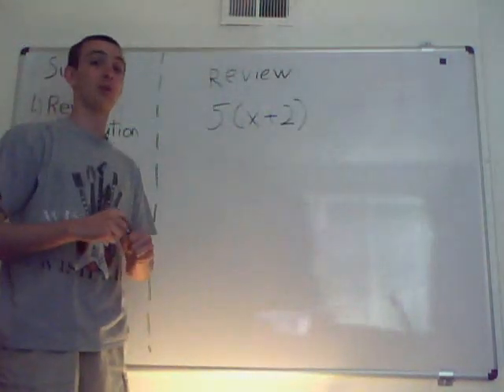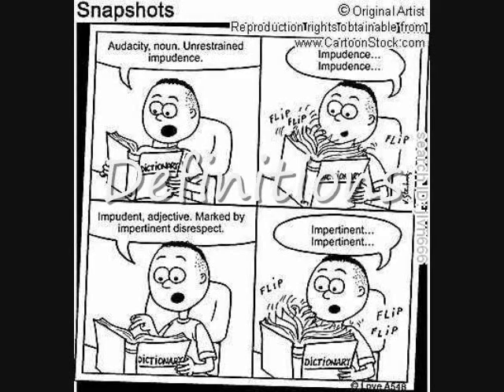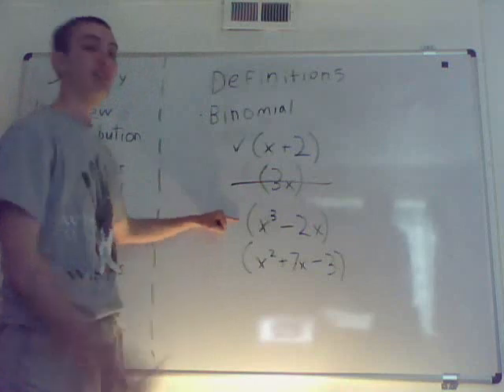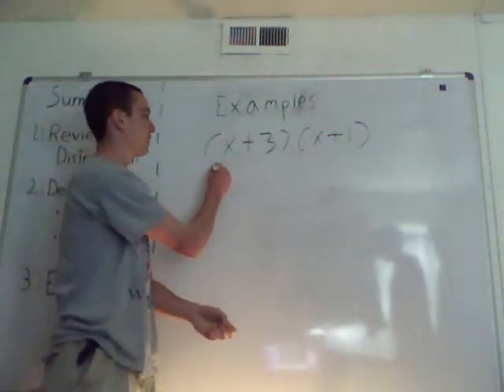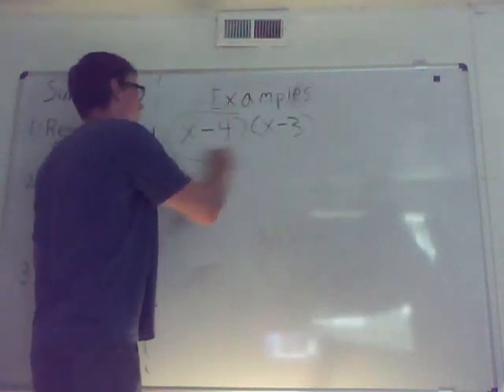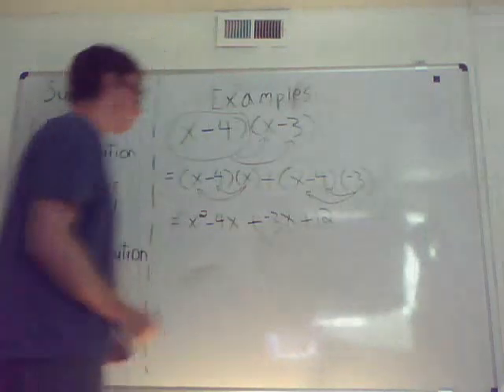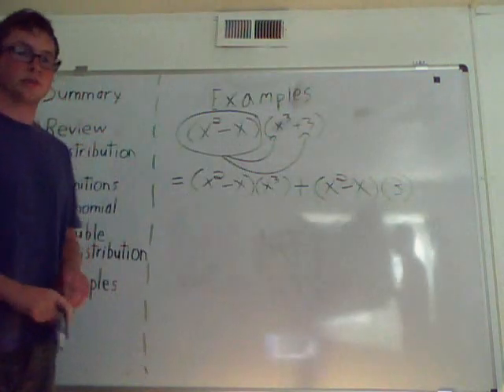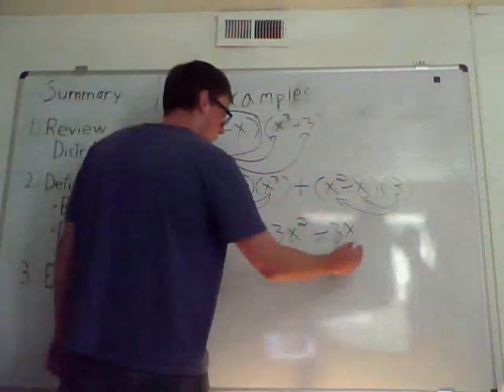Lesson Double Distribution Jon, John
Technology Lesson Plan For Edu 464.  This video is a lesson John and I created.